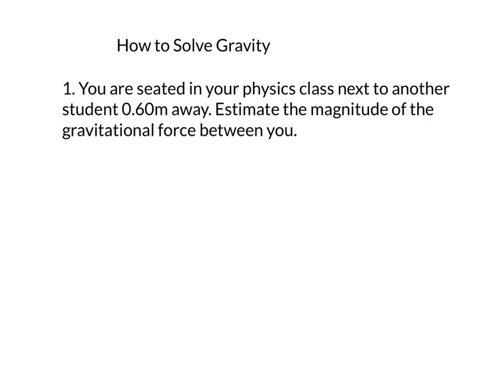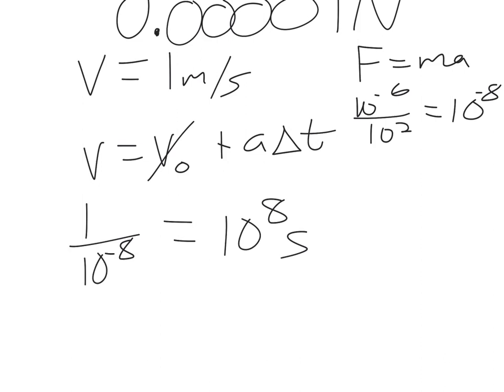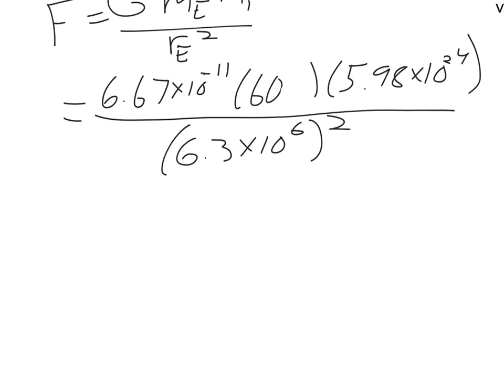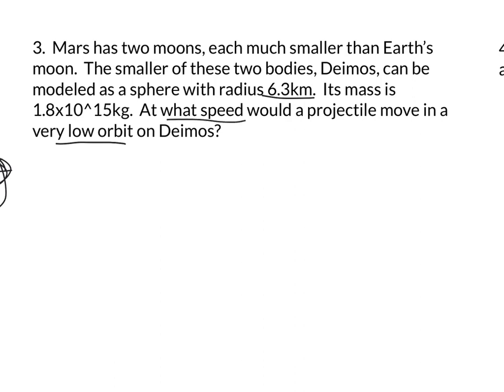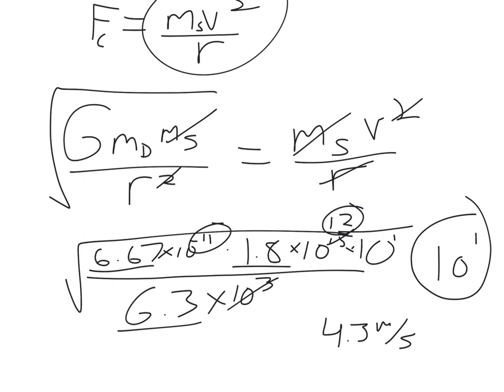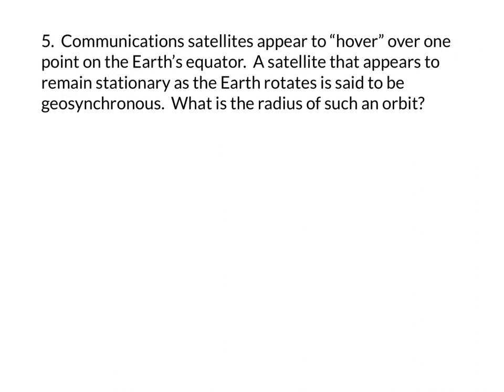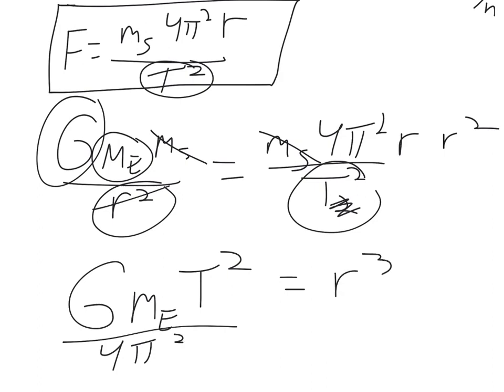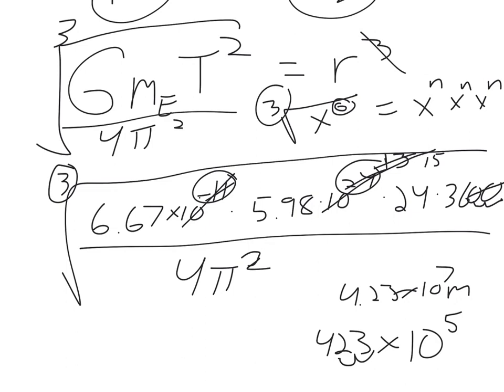How to Solve Gravity